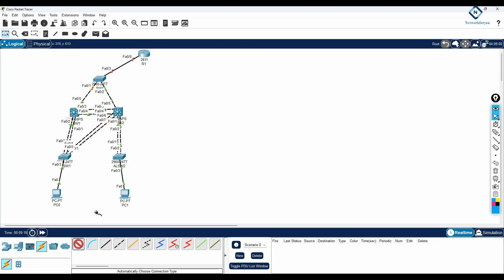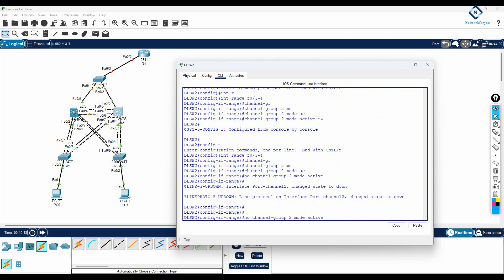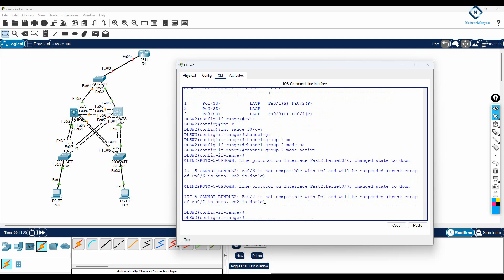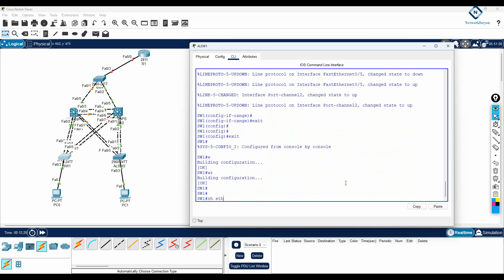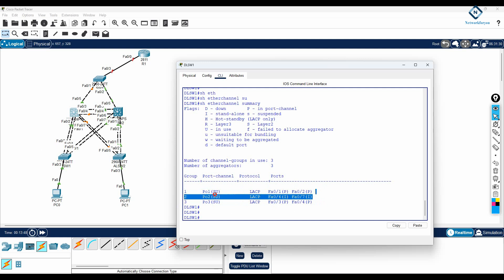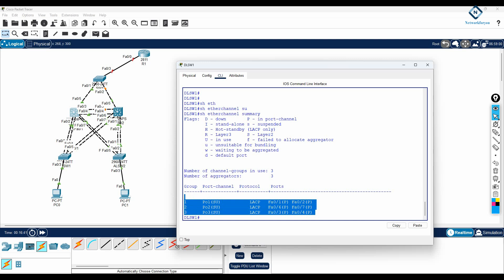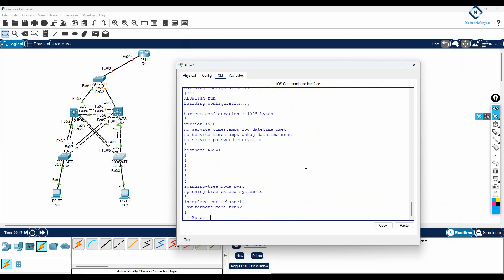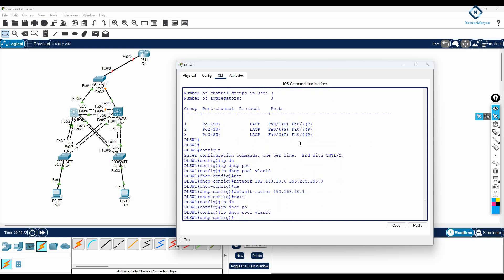Small Enterprises network setup lab in Packet Tracer Part 2 | CCNA Live Batch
Hello Everyone,

In this video we are going to discuss Small Enterprises network setup  lab in Packet Tracer Part 2.
Thanks.

About us:
Thanks